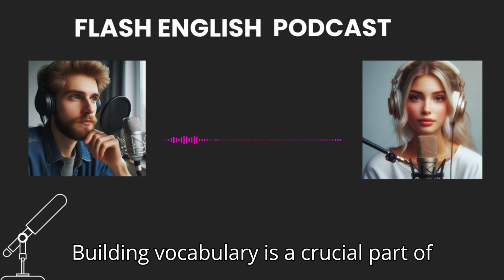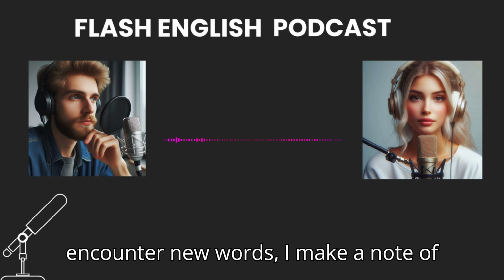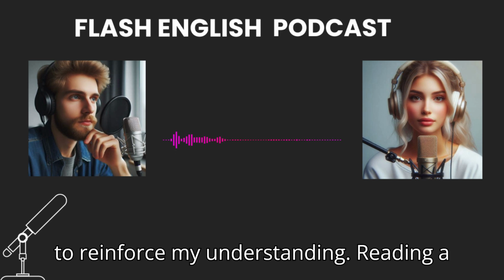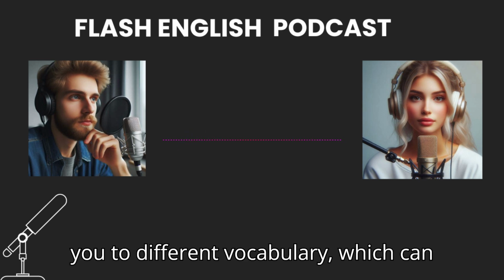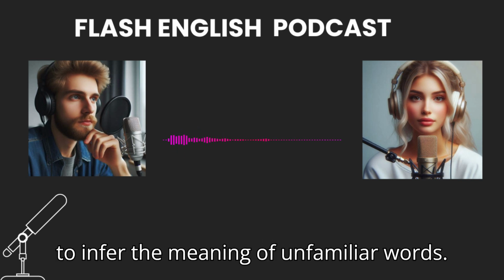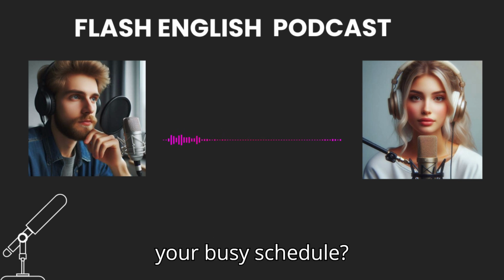Reading Habits | Learn English with podcast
podcast english learning beginner American
Podcast listening
Ielts